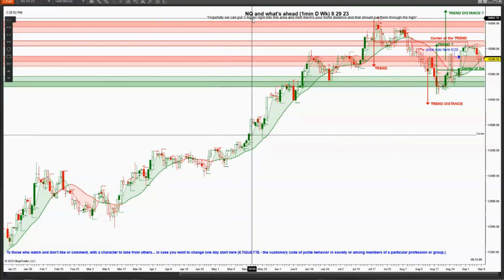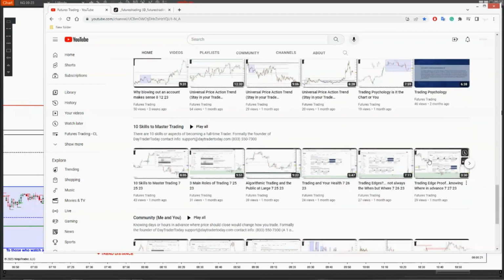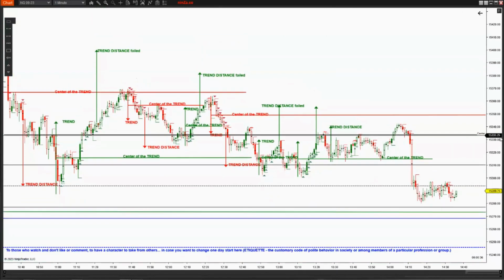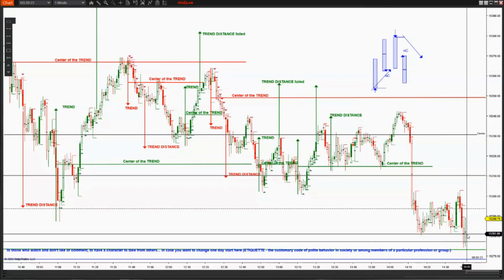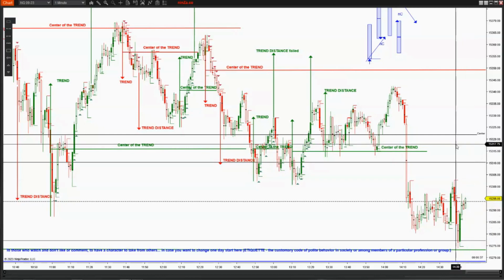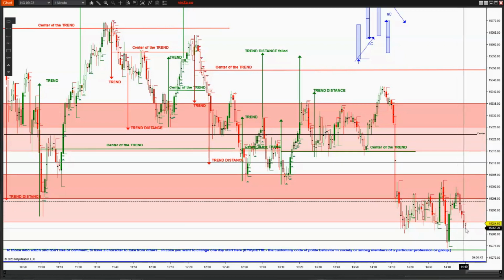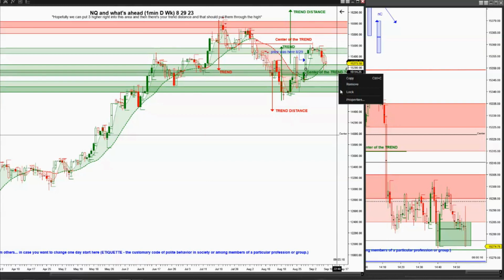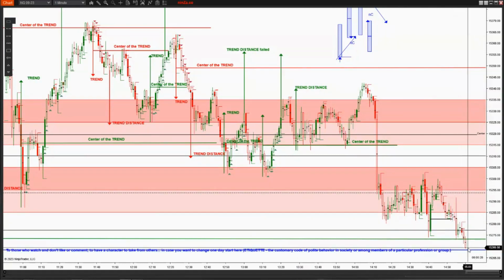Universal Price Action Trend & Method (NQ 9 8 23) real-time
For those interested in the DTTNoTouchNoClose indicator:
The Indicator comes with the Bar Color, Bar Outline, Levels, and Text as seen in the video, Volume text should you prefer that, there are sound files indicating strong buy for Longs and strong sell for Shorts, and Templates. In addition, you will get the DTTVolume indicator, plus timing tips on how to get the best results.
*FOR A LIMITED TIME THERE ARE FREE TEMPLATES AVAILABLE FOR NT8* this will no longer be available come 5/24*
For the Free ChartScale, Static Levels, and Ranges Templates